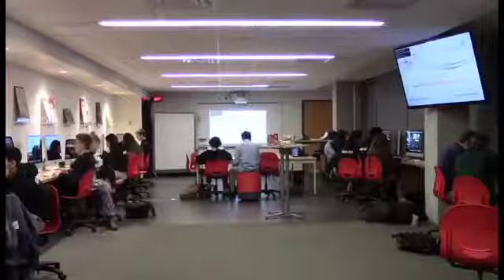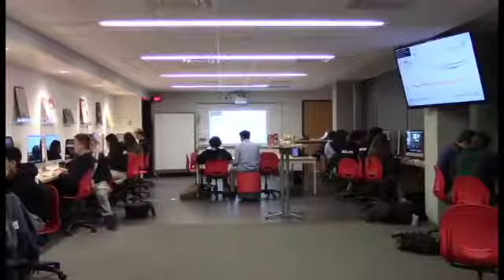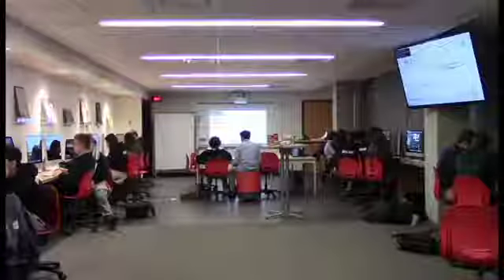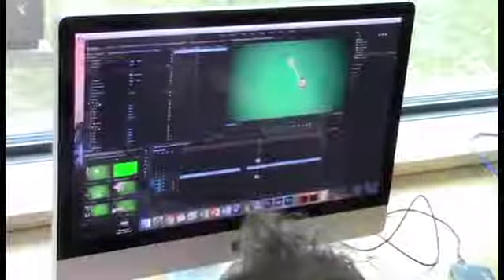Arts Everywhere: Advertising Class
"Arts Everywhere" is a student-created video series exploring our students' passion for the many different facets of the arts. In this video, you'll meet our Advertising class; this hardworking group of students is responsible for much of the content on our digital screens and most of the videos shown in assembly and posted to our YouTube channel (including this one).